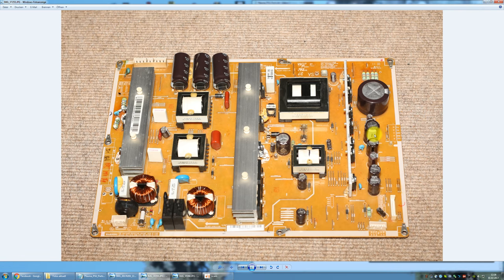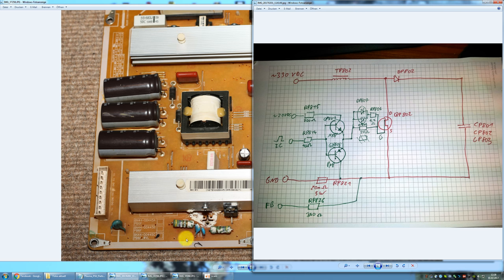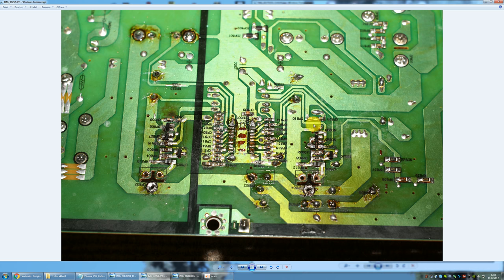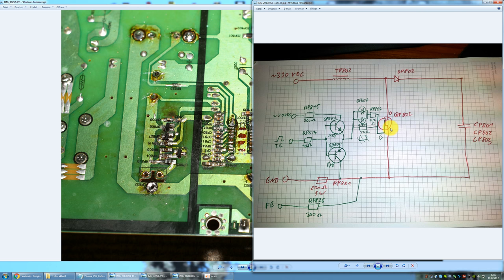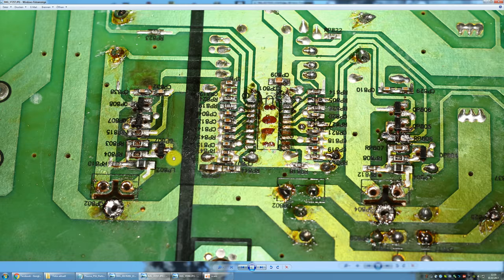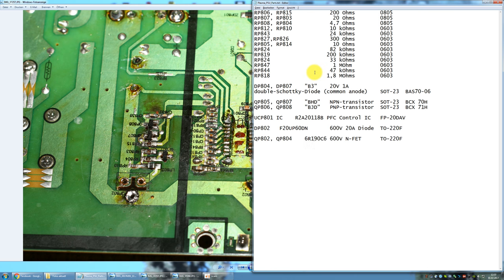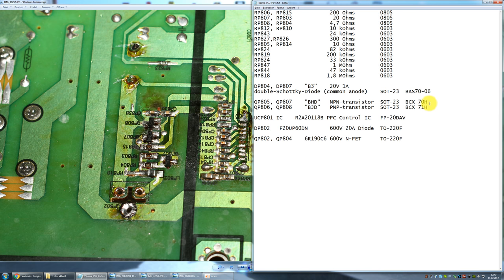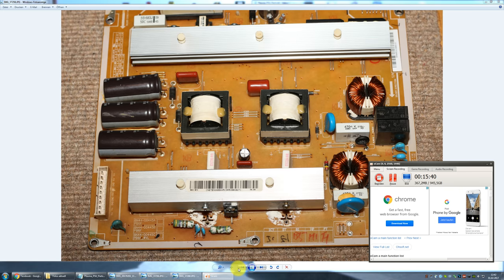Power Supply Repair BN44-00445C PB6F_WVL SMPS Samsung PS59D530 PFC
In this Video I give some information about the PFC(Power-Factor-Correction)-Circuit inside a switch-mode power supply of a Samsung Plasma TV and tell you, how to repair this section.

NOTE: If you have finished the repair of the PFC-section, you should check for a short in the main switchting section, BEFORE trying to power up the board again. Just check the resistance across the main DC capacitors CP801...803. Make sure, they are DISCHARGED before doing so. The resistance across each one of them should be in the k-Ohms range. If you find a short here, most likely one the the main switching FETs QS802 or QS804 has failed as well.

Parts list:
RP806, RP815  200 Ohms 0805
RP807, RP803   20 Ohms 0805
RP808, RP804  4,7 Ohms 0805
RP812, RP810  10 kOhms 0603
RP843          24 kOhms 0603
RP827,RP826  300 Ohms 0603
RP805, RP814   10 Ohms 0603
RP824   82 kOhms 0603
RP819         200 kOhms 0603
RP824   33 kOhms 0603
RP847    1 MOhm  0603
RP844   47 kOhms 0603
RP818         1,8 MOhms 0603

DP804, DP807 "B3" 20V 1A
double-Schottky-Diode (common anode) SOT-23 BAS70-06

QP805, QP807 "BHD" NPN-transistor SOT-23 BCX 70H
QP806, QP808 "BJD" PNP-transistor SOT-23 BCX 71H

UCP801 IC    R2A20118B PFC Control IC   FP-20DAV

DP802 F20UP60DN 600V 20A Diode TO-220F

QP802, QP804 6R190C6 600V N-FET  TO-220F